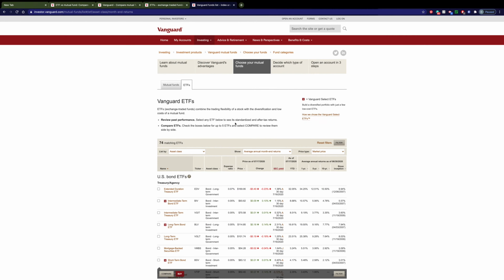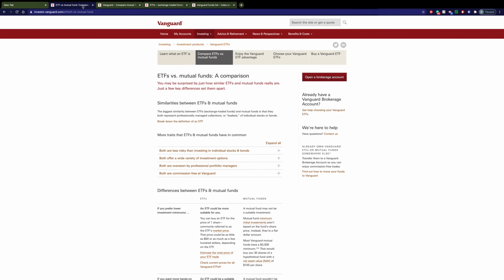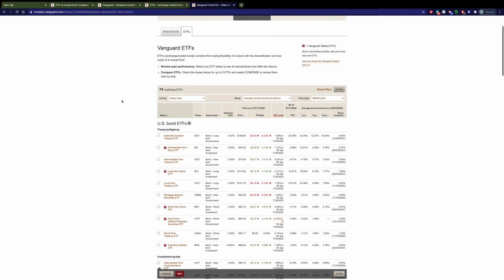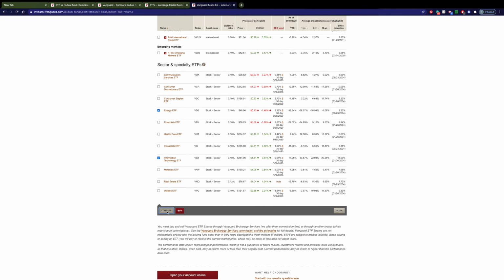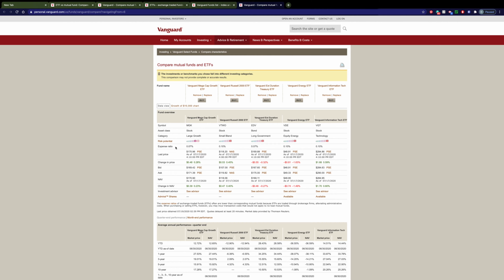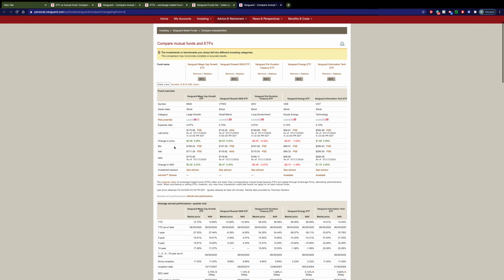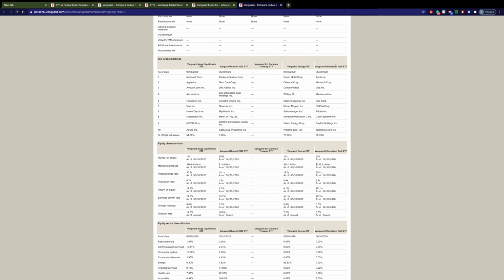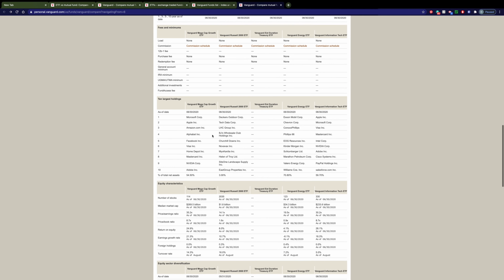Investing In ETFs- Portfolio Diversification (For Beginners)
In this video we go over the basics of what is an ETF, how to choose one, as well as some of the differences between ETFs.